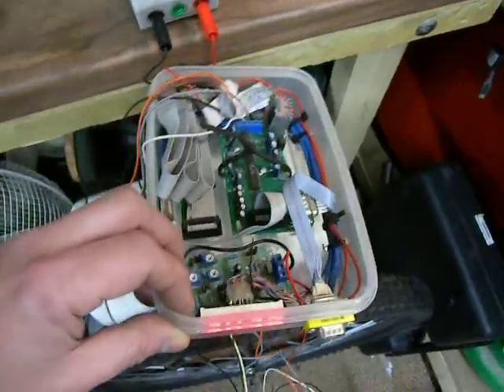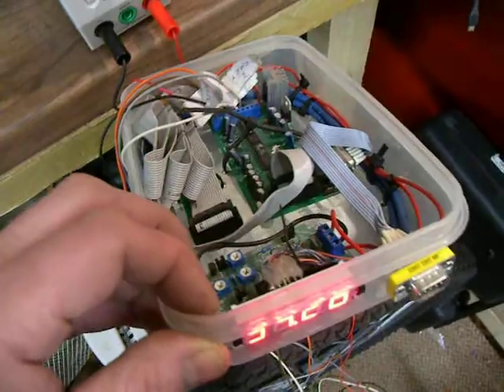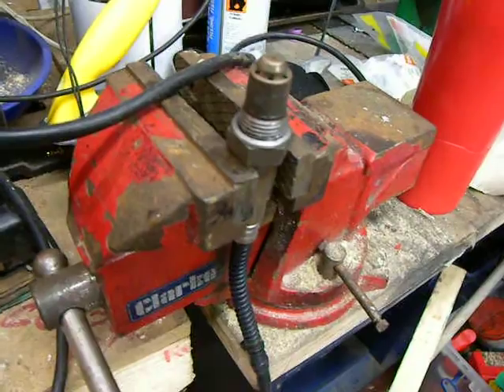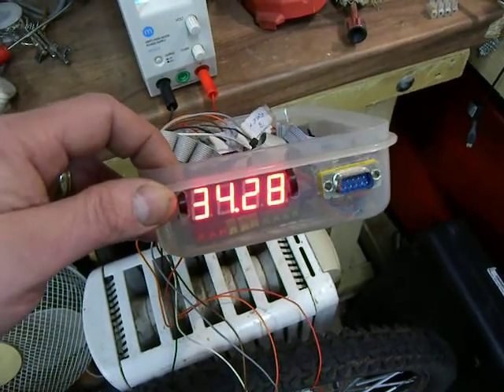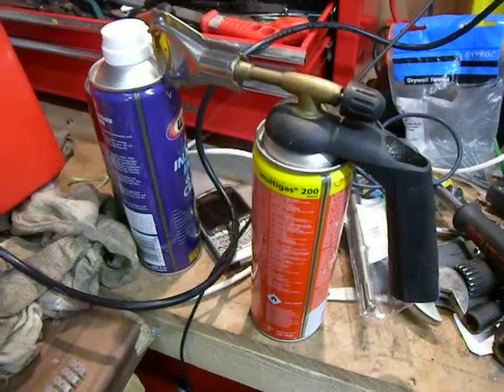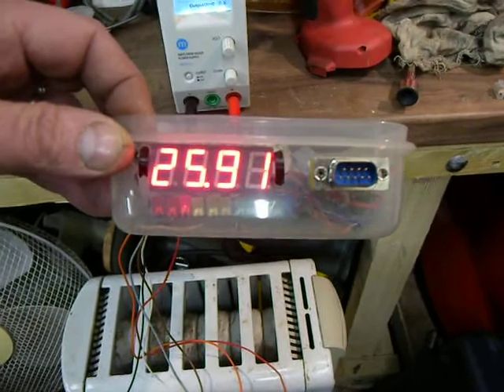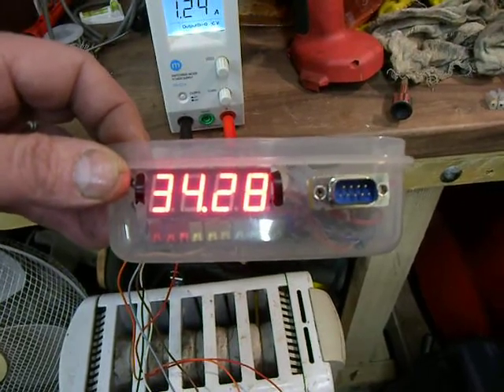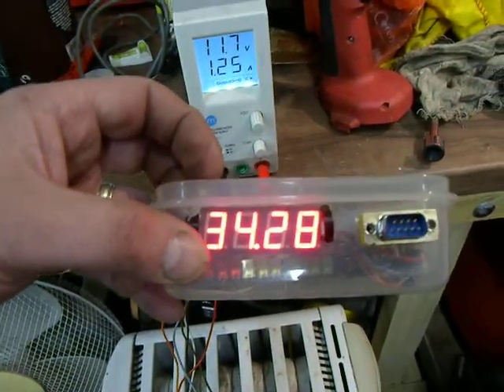JAW just another wideband lambda sensor controller 1/2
JAW (just another wideband) 1.03 fitted into a Tescos sandwich box and linked to a Jaycar (NZ) multicolour l.e.d readout as well as the JAW sourced LED readout of AFR - using a VW Golf Bosch 4.2 lambda sensor

I am similarly wanting to play "catchup" with the current FIRMWARE version for my JAW 1.03 shown here  when restarted for the first time in six years!

shows text but no links as: JAW Software + Documentation

VW connection parts from lambda to JAW

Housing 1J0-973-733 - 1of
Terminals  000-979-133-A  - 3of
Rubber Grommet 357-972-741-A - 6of